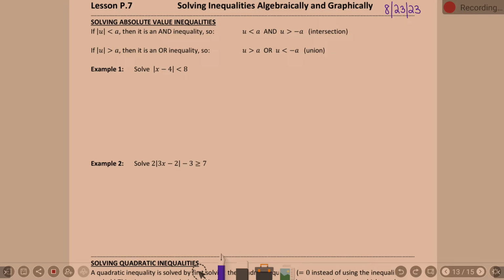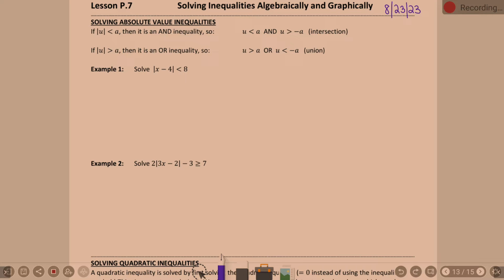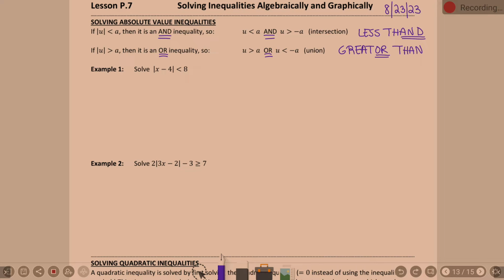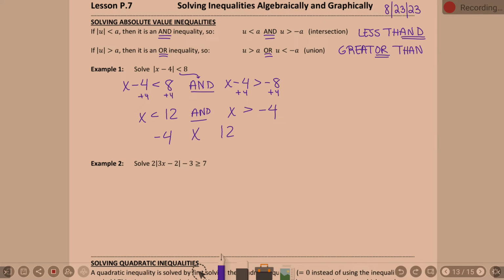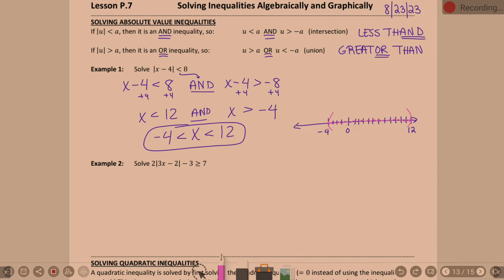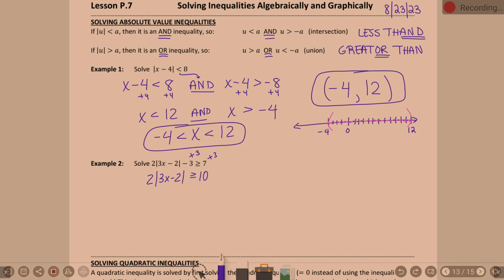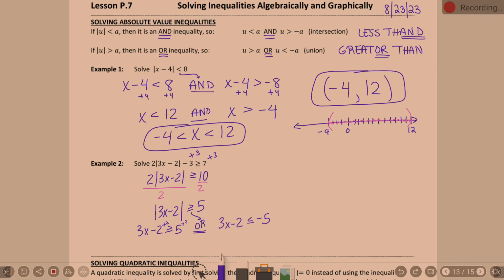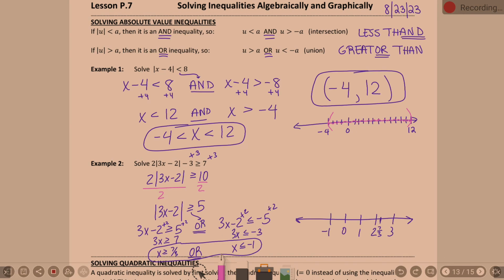PC Lesson P 7 Day 1